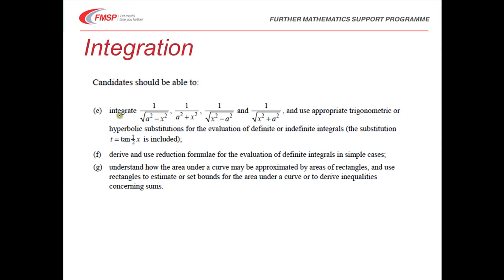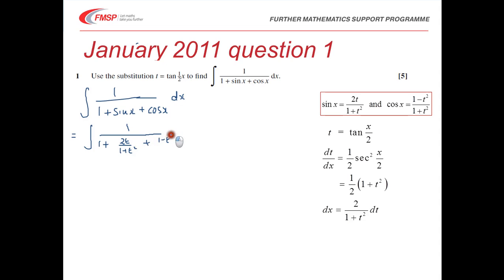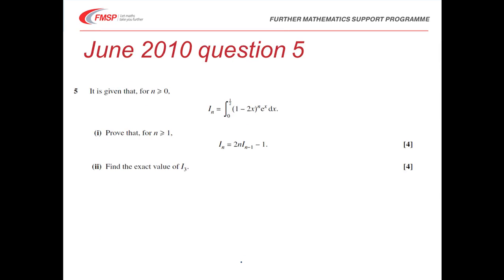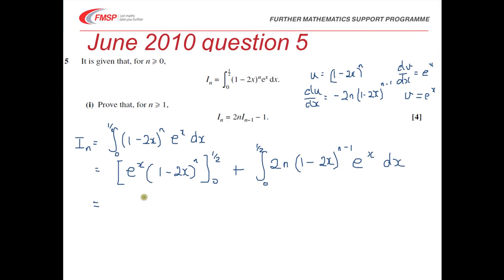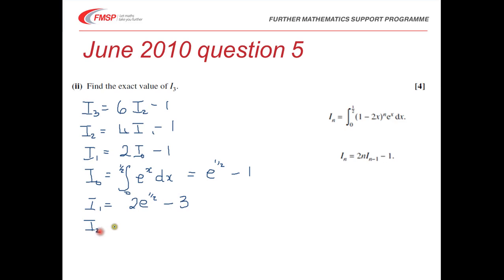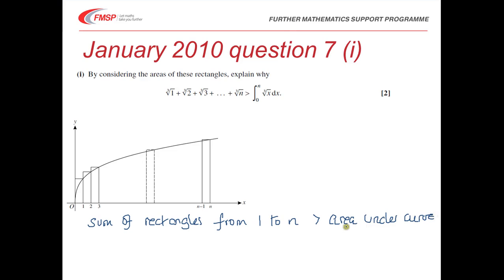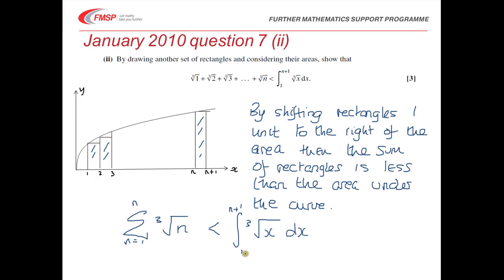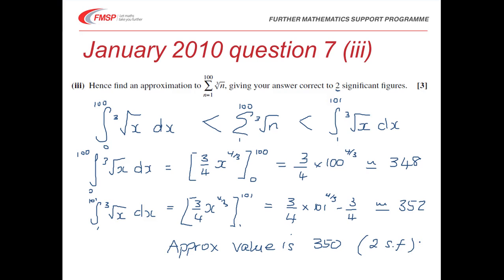FMSP Revision Video: OCR FP2 - Integration